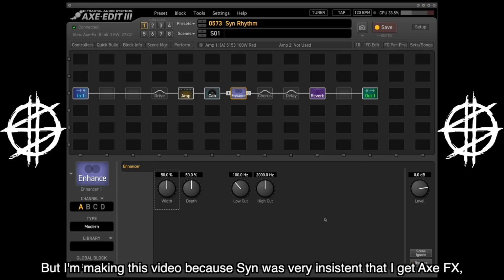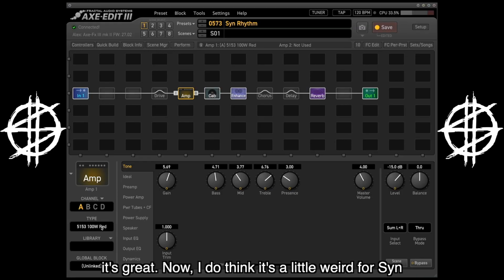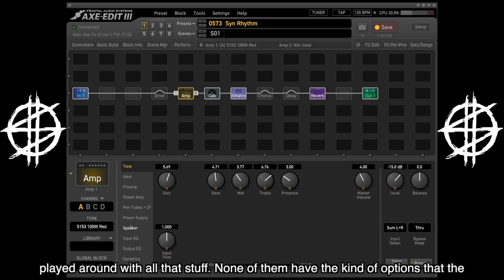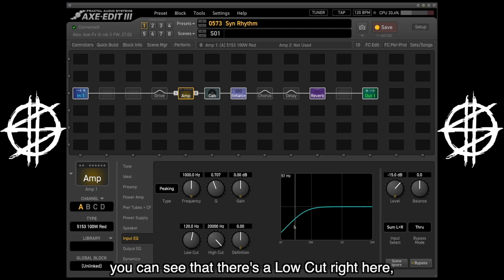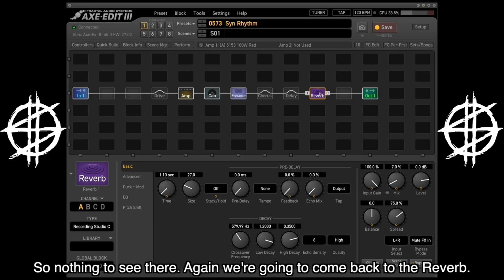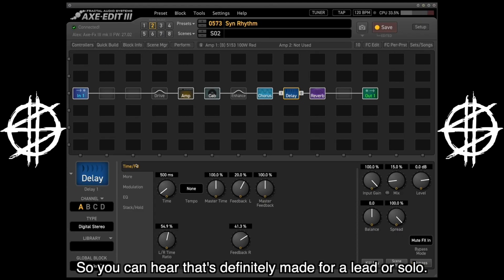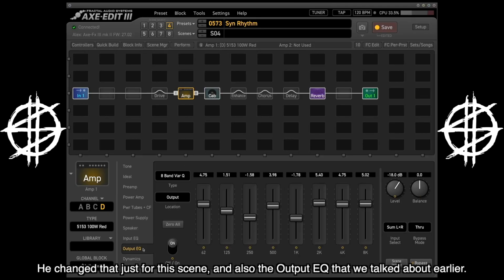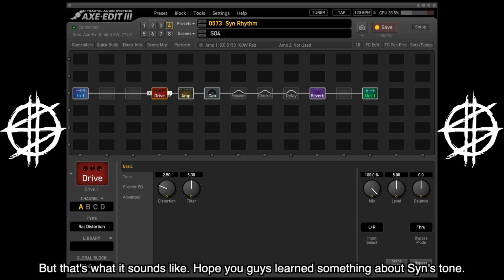Synyster Gates Axe FX Tone Breakdown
In this video, I dissect a bit of what's going on in Syn's Axe FX tone provided for free by Fractal Audio.